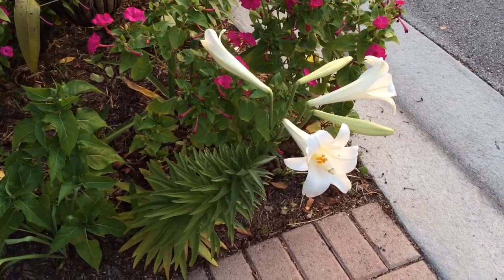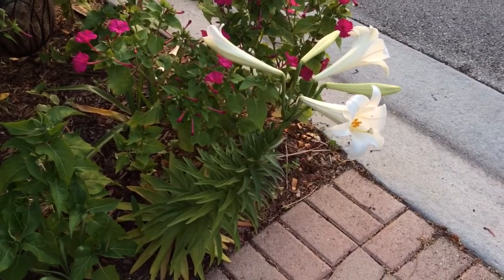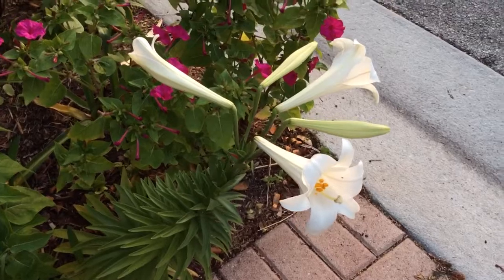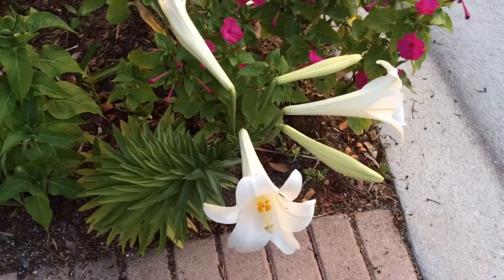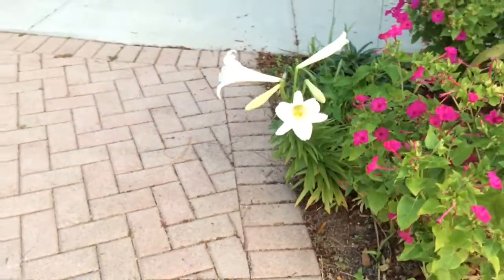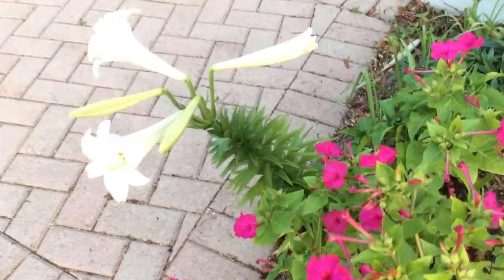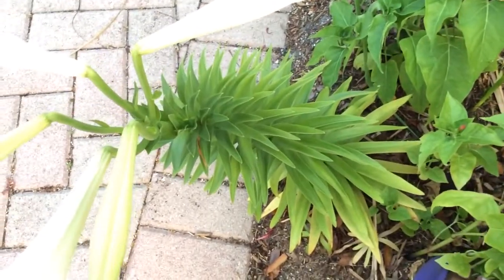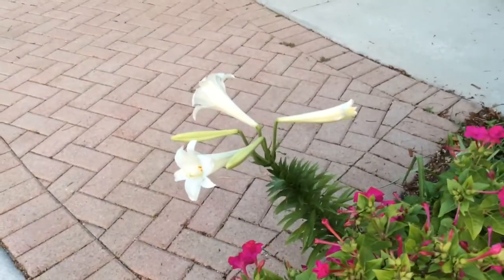Lilium longiflorum (Easter lily) in the ground.